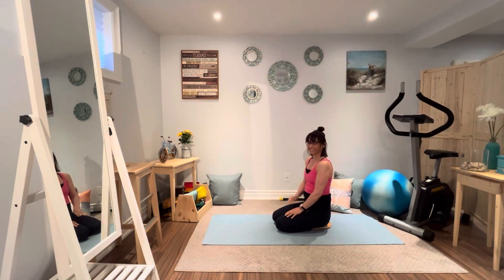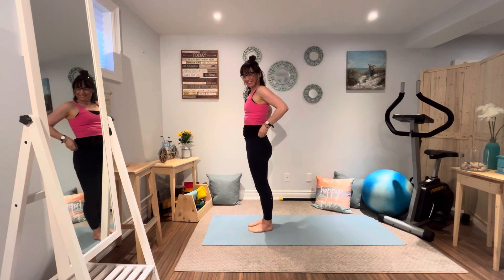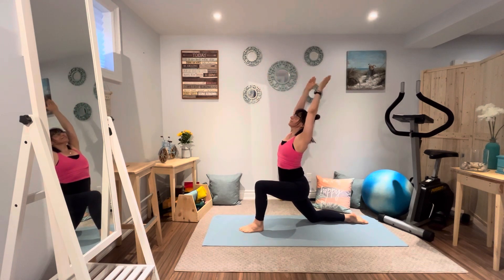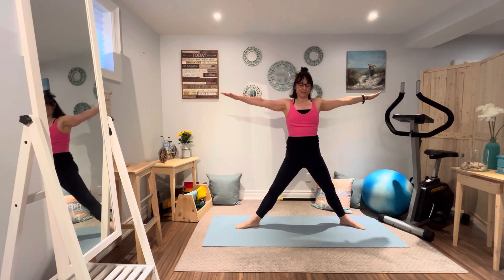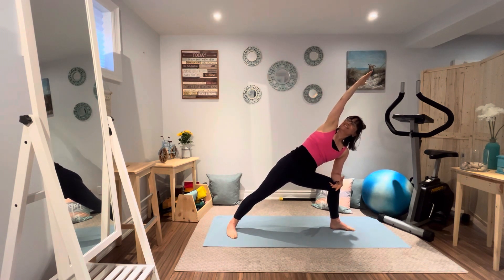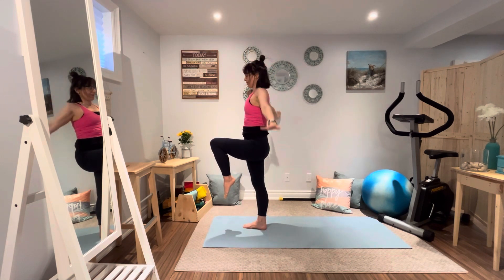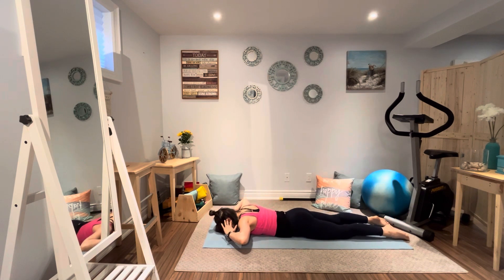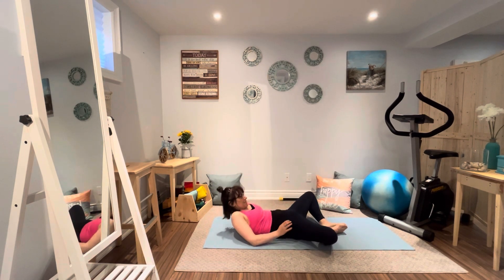20 MIN HATHA YOGA FLOW FOR TONE, WEIGHT LOSS, STRETCH AND IMPROVE HEALTH|| all levels, no equipment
Enjoy this fun and invigorating Hatha flow routine that will refresh and tone the entire body, as it washes away your stress.💗